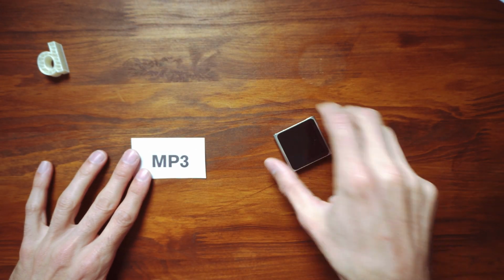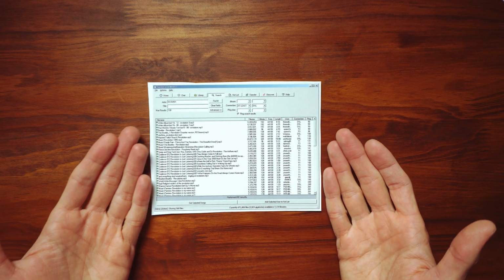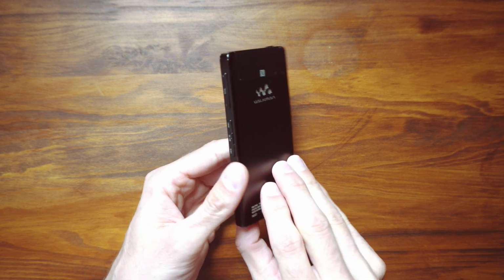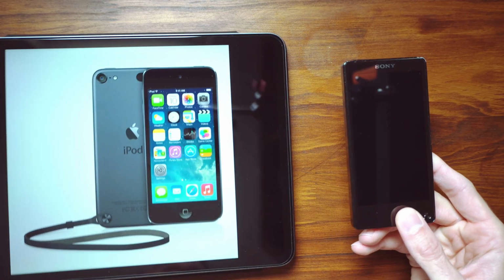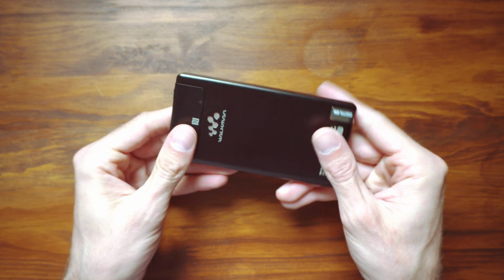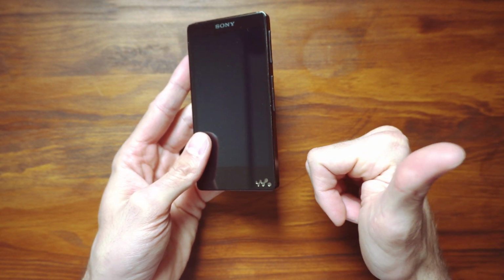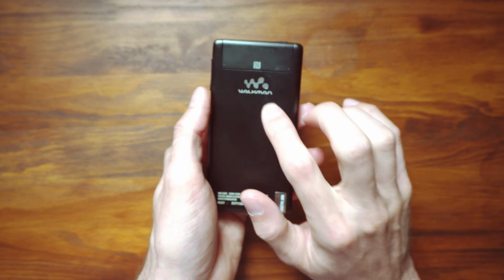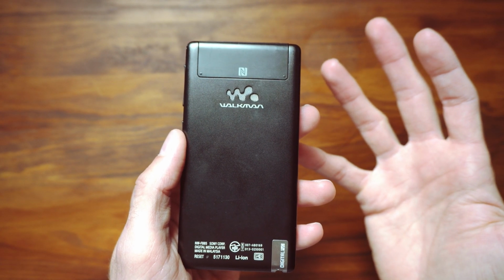17 Sony Walkman NW-F885 - End of the Line